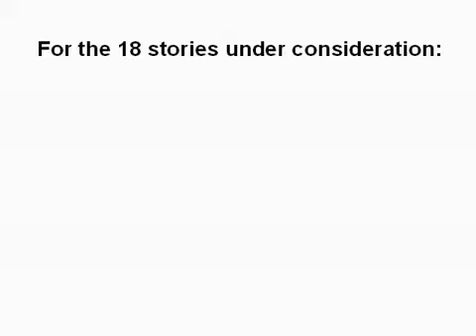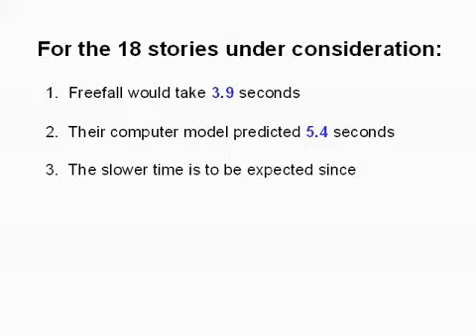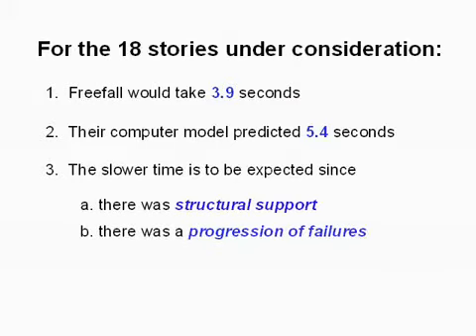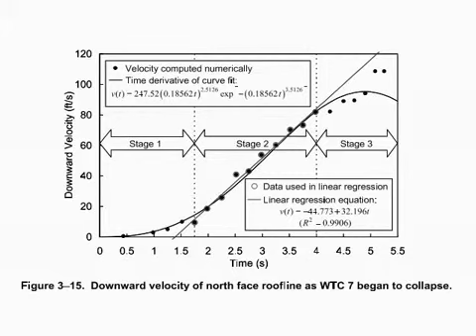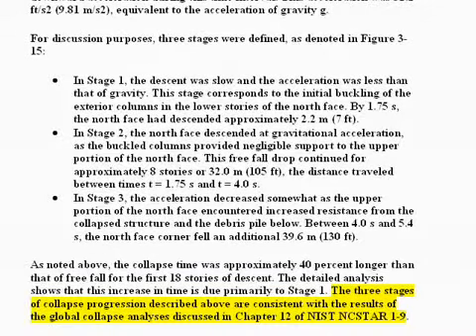David Chandler WTC 7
Klippet er tager 1:40 inde i WTC7: NIST Finally Admits Freefall (Part I)